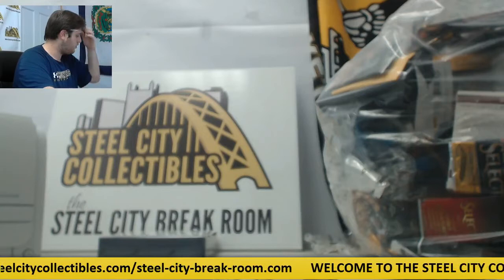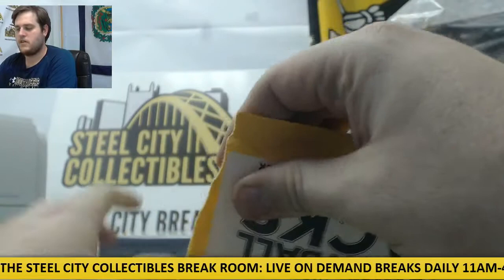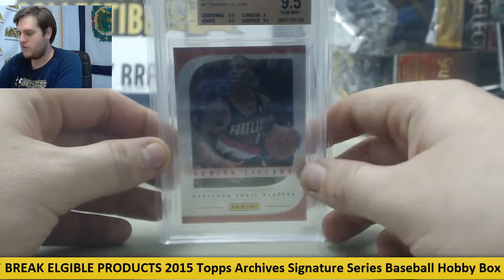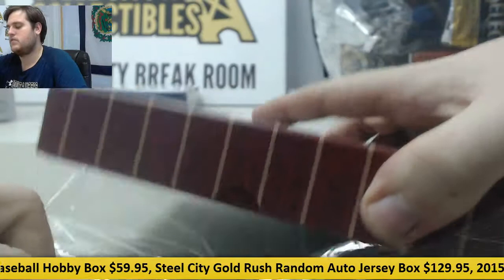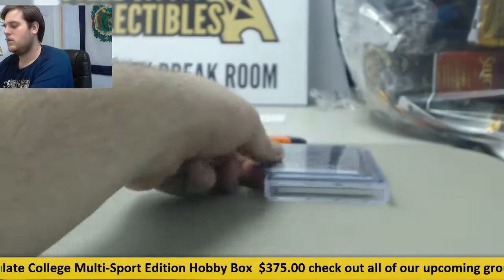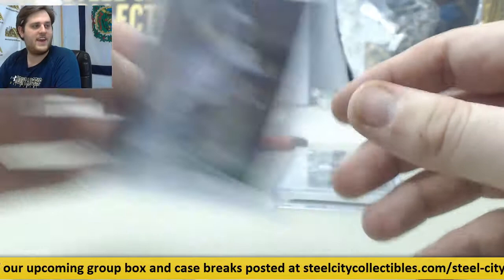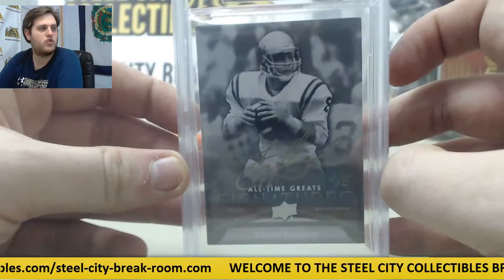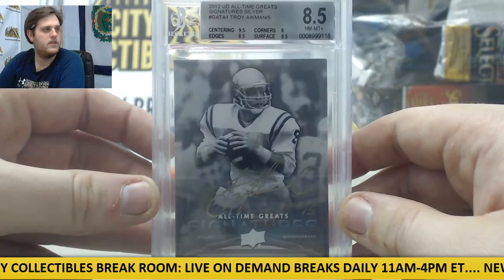Robert- Scc Gem Mint BK pack, 2015 Leaf Best of FB Live Box Break